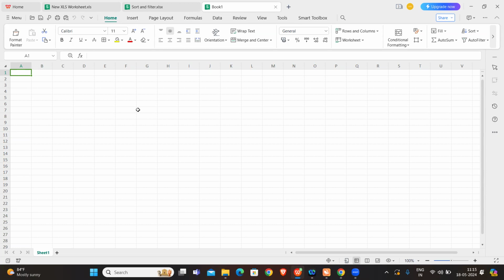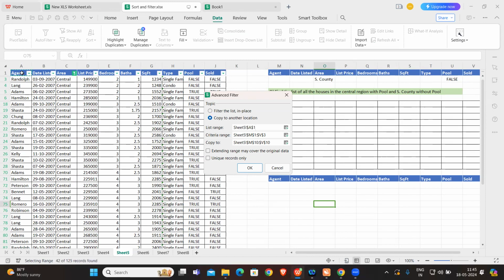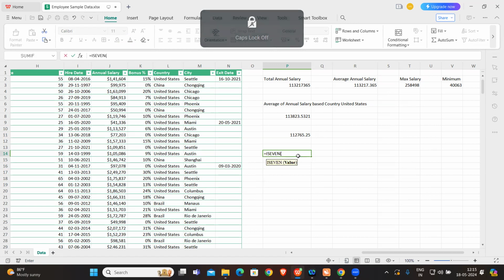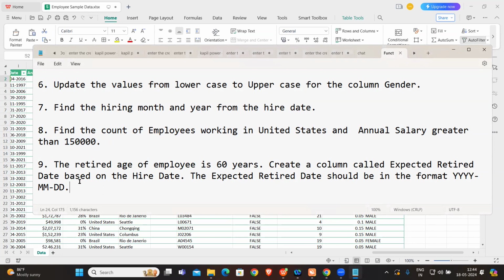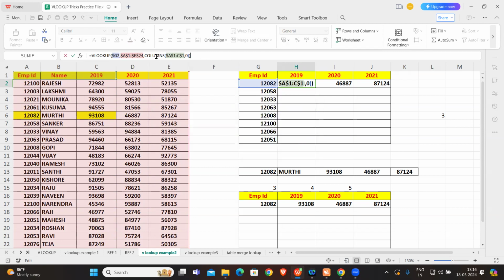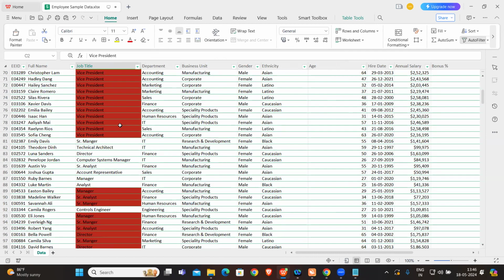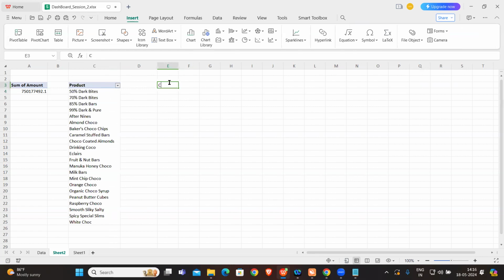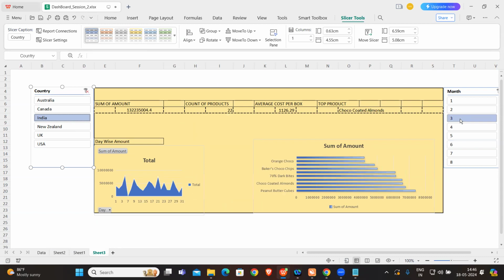Advanced Excel Workshop 2024 |Excel Tutorial for Beginners |Kapil IT Skill Hub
📊🚀 Watch Our Advanced Excel Workshop! 🚀📊

Missed our live workshop? No worries! You can now watch the full recording of our Advanced Excel Workshop and elevate your Excel skills from the comfort of your home.

In this workshop, you'll learn:

Advanced Formulas: Master complex formulas like VLOOKUP, HLOOKUP, and INDEX-MATCH.
Data Analysis: Dive deep into data analysis techniques to make informed decisions.
Pivot Tables: Learn to create and manipulate Pivot Tables for comprehensive data summaries.
Dynamic Dashboards: Create interactive and visually appealing dashboards.
Macros & Automation: Automate repetitive tasks using Excel Macros.

Let's excel together! 📈💼